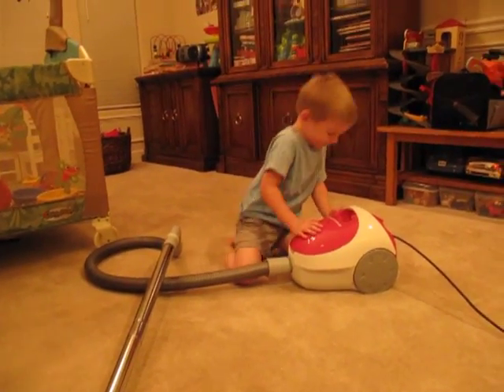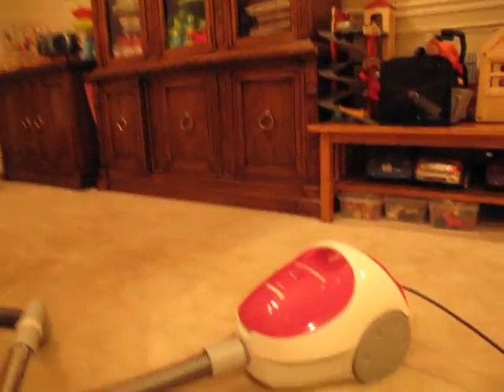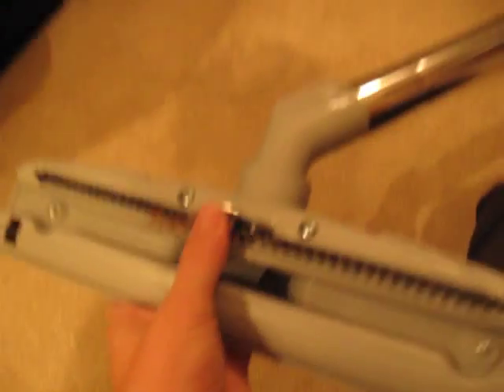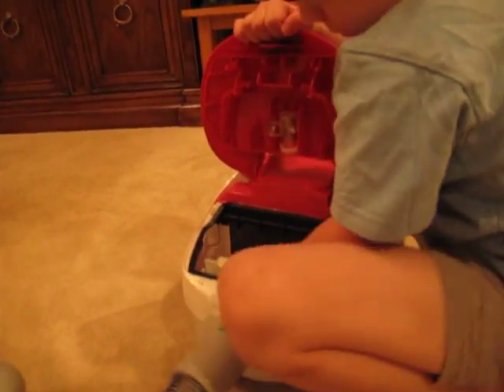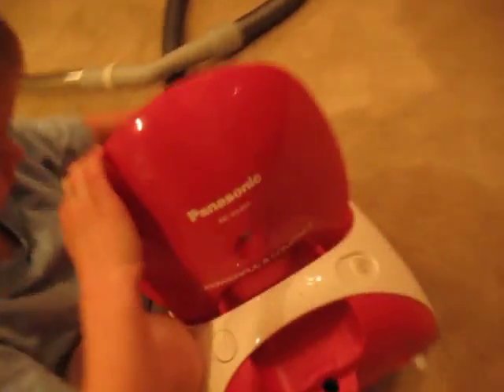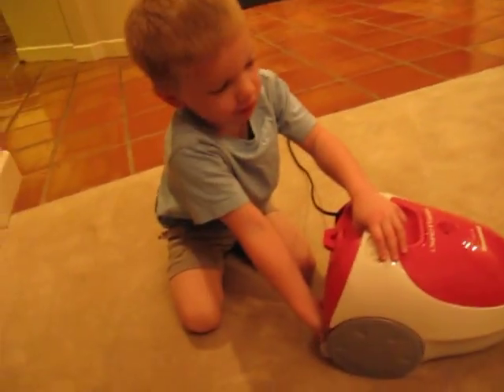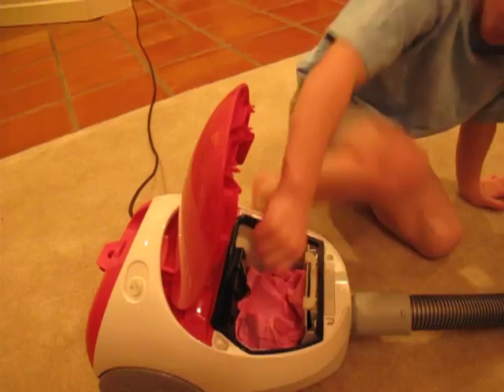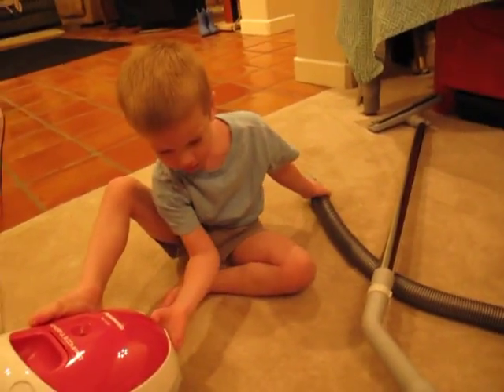Harv's New Panasonic Vacuum Part 2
Conclusion of the Panasonic vacuum video review.